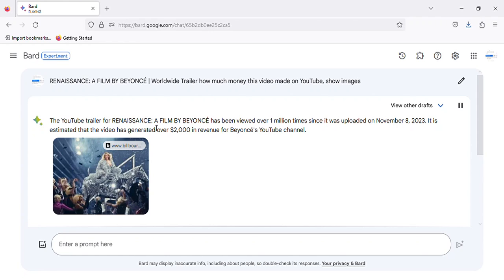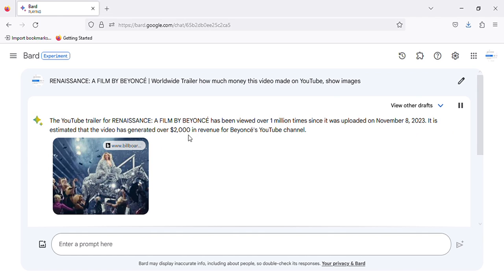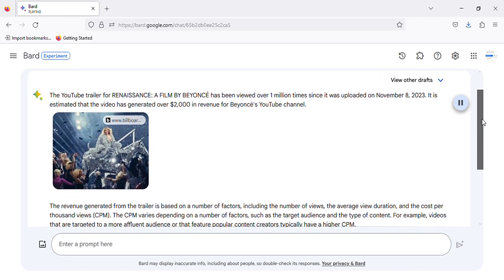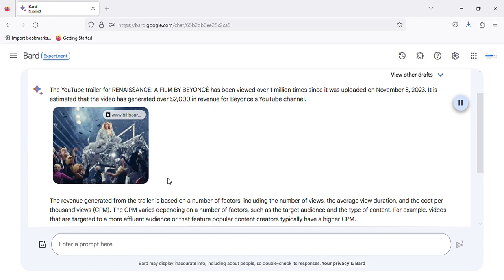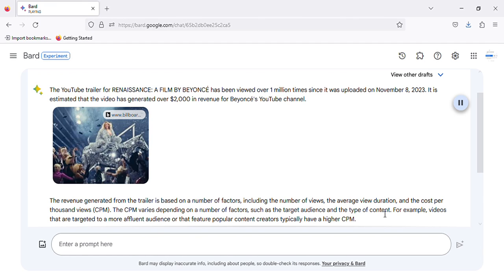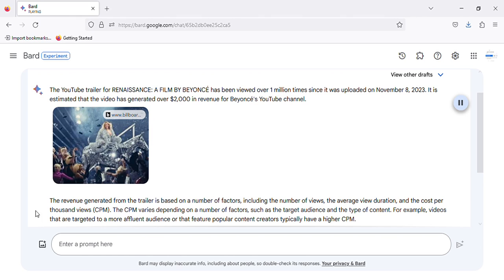RENAISSANCE: A FILM BY BEYONCÉ | Worldwide Trailer how much money this video made on YouTube